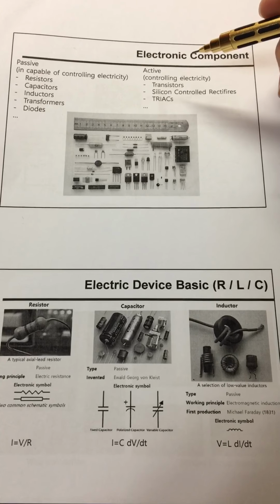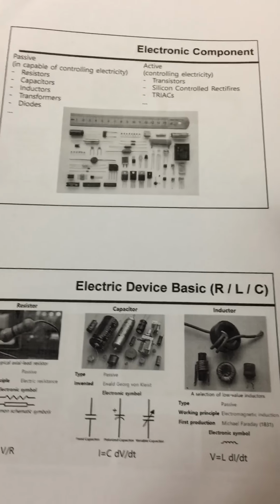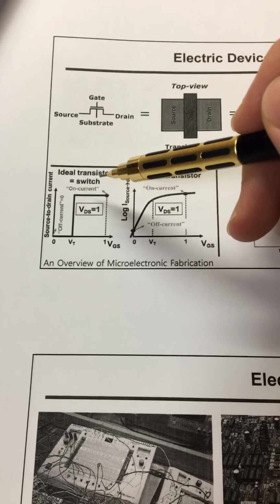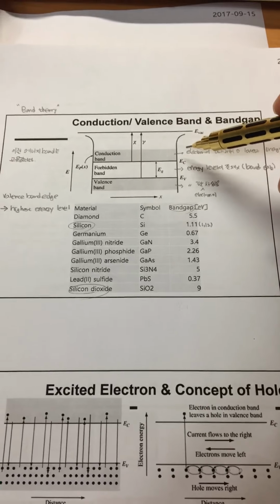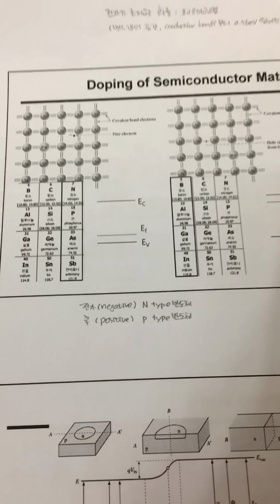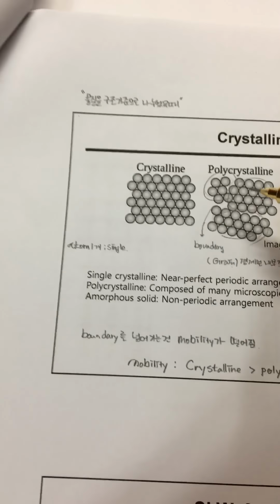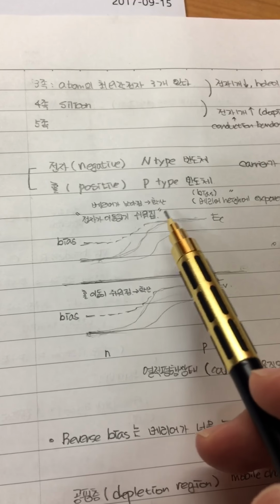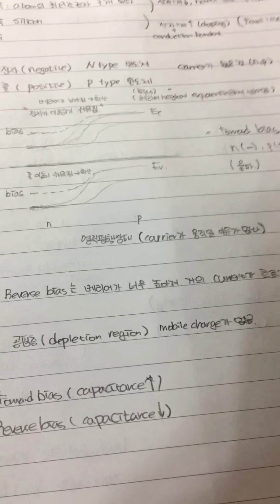반도체 제작 기술 리뷰1